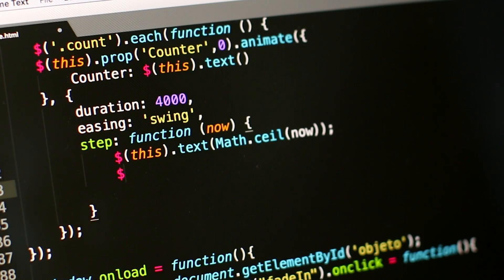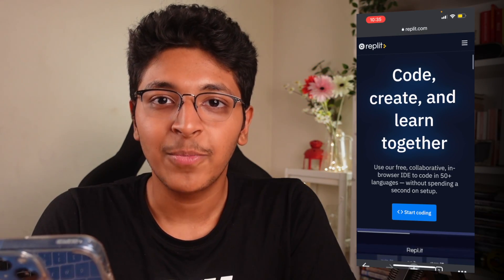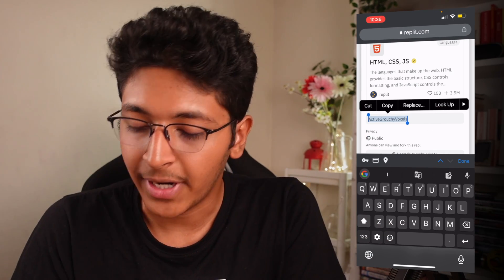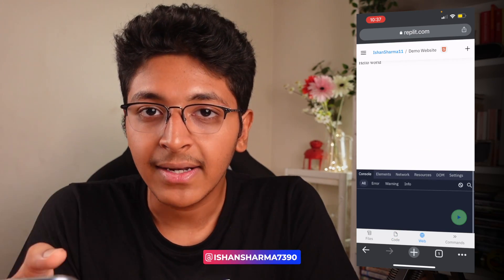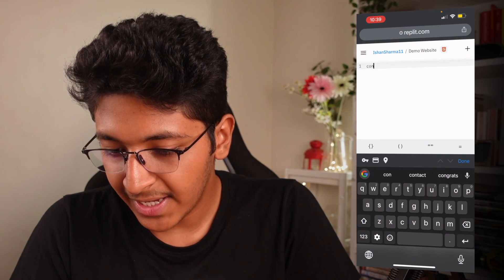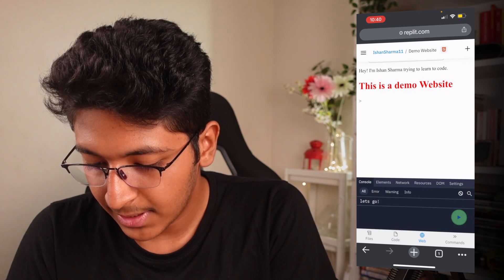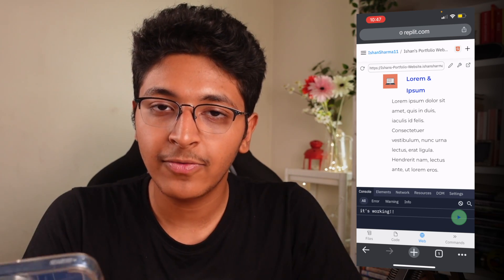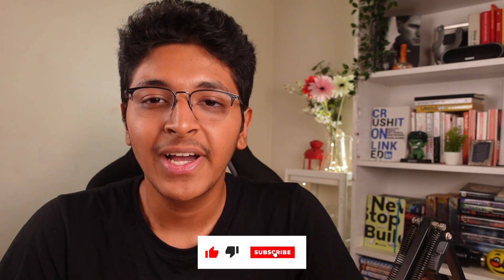THIS Website Lets You Code on Mobile!🤯🔥 | Ishan Sharma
3 Books You Should Read

✨ Tags ✨
THIS Website Lets You Code on Mobile
Learn to Code For Free
the best free coding courses
coding courses by google